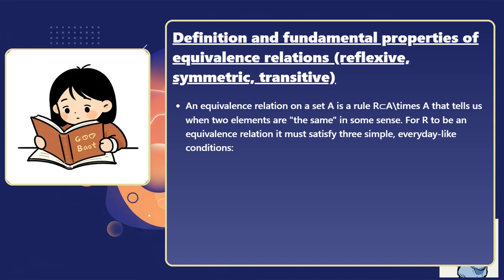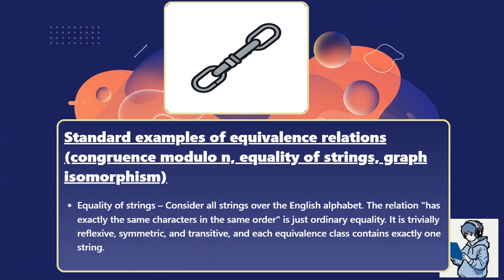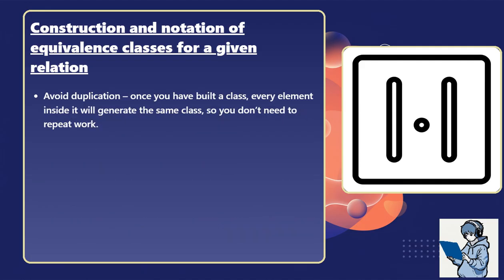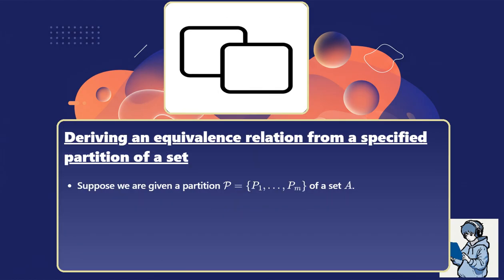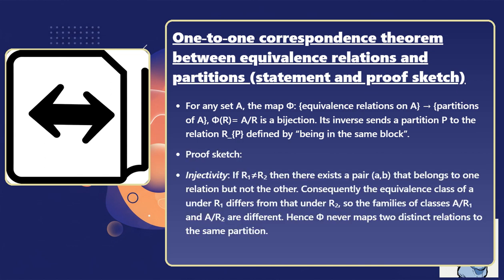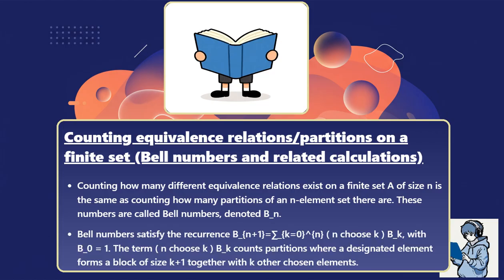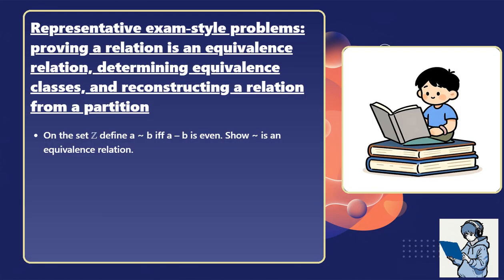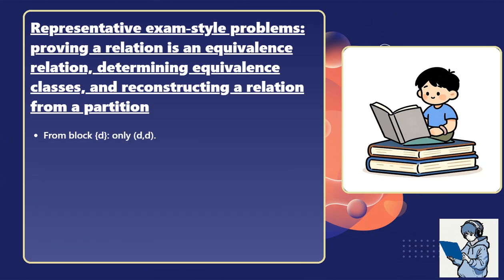[298] Equivalence Relations and Partitions (Discrete Mathematics)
Master Equivalence Relations and Partitions (Discrete Mathematics) in Minutes! | Complete Educational Breakdown

        In this video, we provide a detailed explanation of Equivalence Relations and Partitions (Discrete Mathematics).

        What you will learn:
        ✅ Step-by-step breakdown of Equivalence Relations and Partitions (Discrete Mathematics)